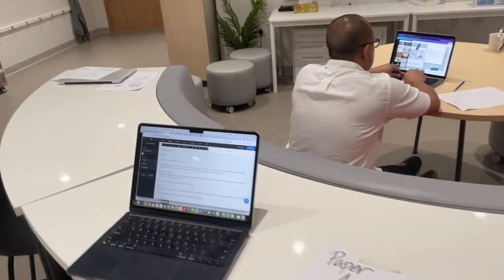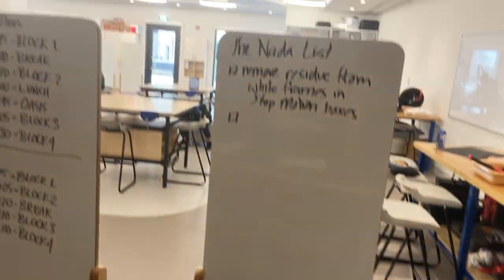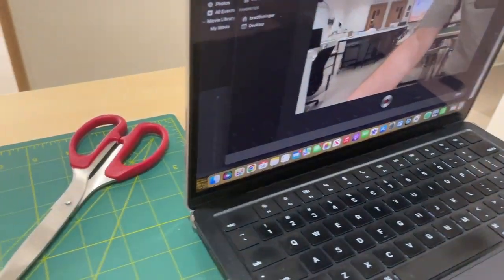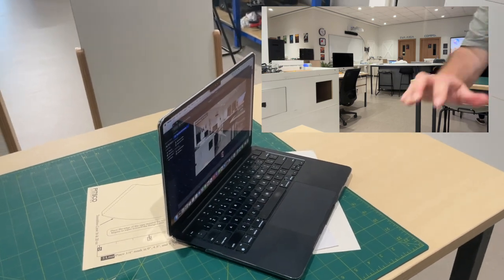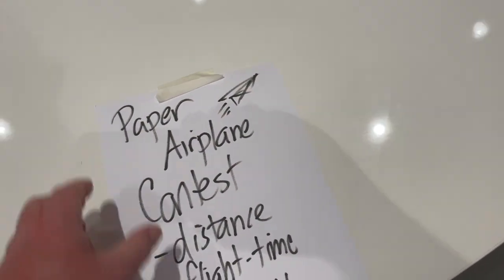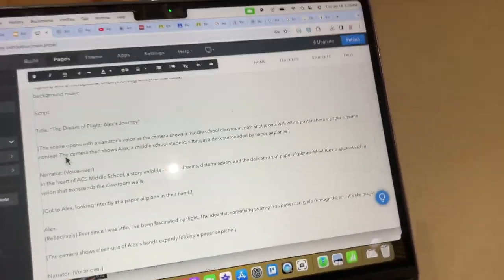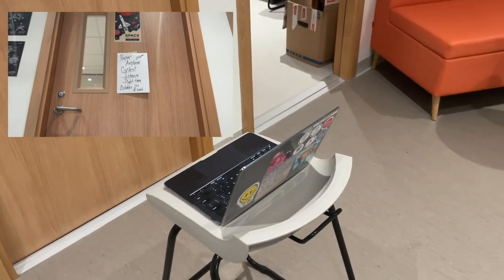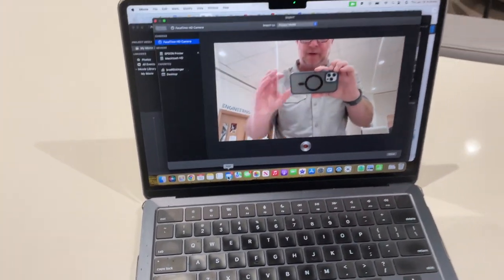Doc Filmmaking 3 Part 1